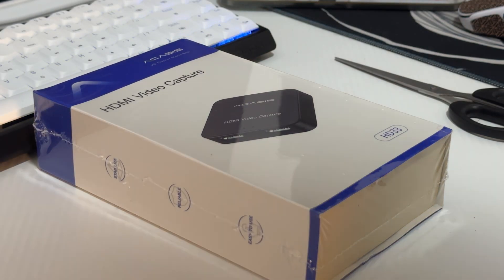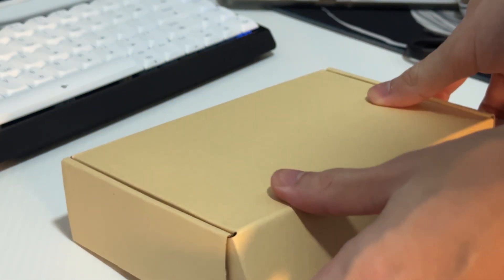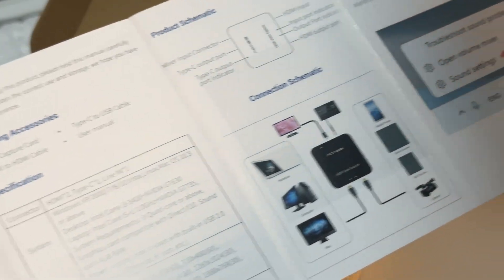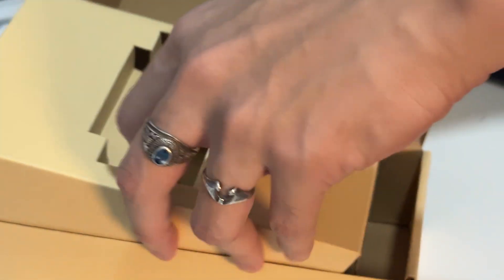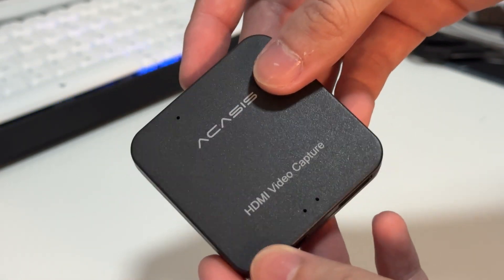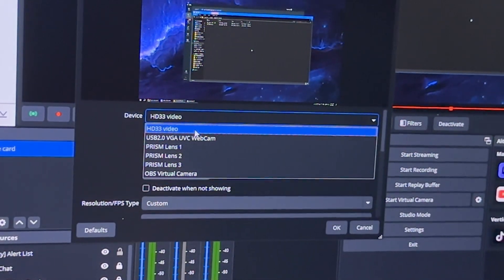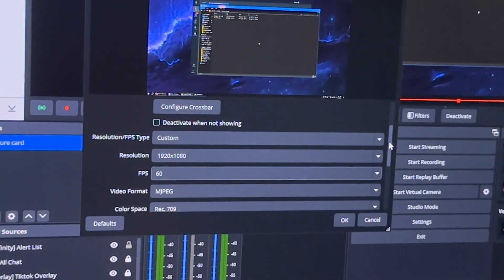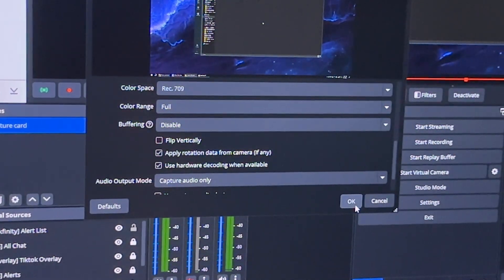ACASIS HD33 a $15 Capture Card! | Review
Today, we're reviewing a budget-friendly $15 capture card from ACASIS that claims to support 1080p at 60fps. While it may not deliver perfect 1080/60fps performance, the image quality is surprisingly good for its price. Let's dive into the details and see if this affordable capture card is truly worth the investment.

► TIMESTAMPS 🔷
00:00 - Unboxing / Review
01:51 - How to use [HW + OBS]
03:11 - Video Quality Test
04:44: - Conclusion + Outro